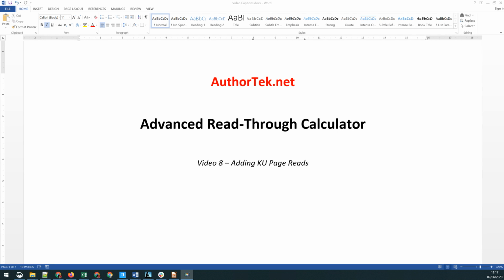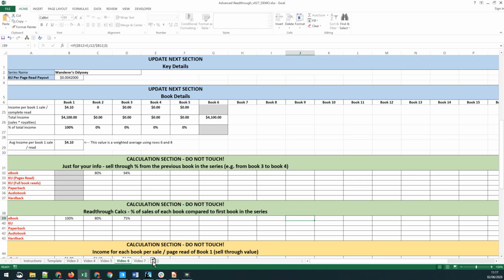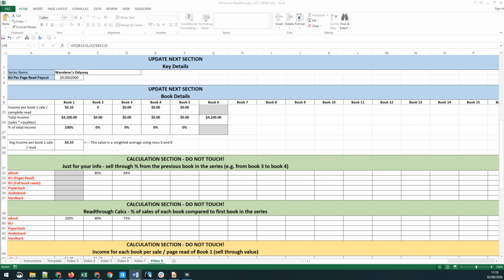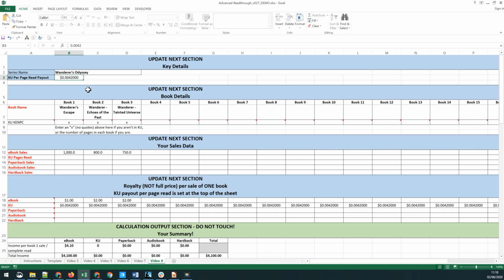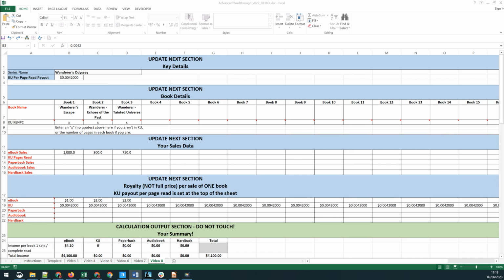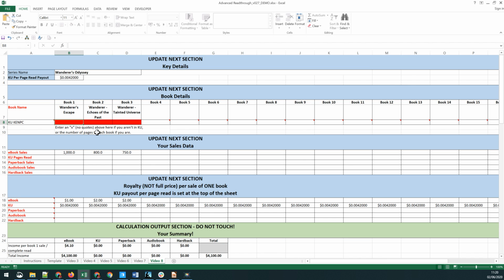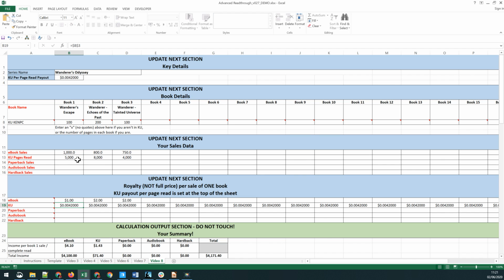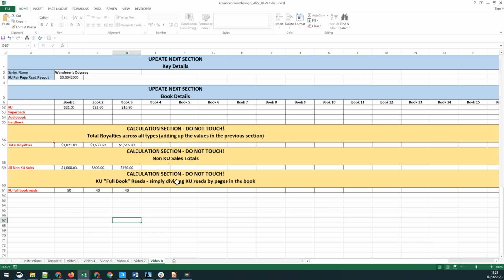Advanced Read through Calculator: Video 8 - Adding KU Page Reads